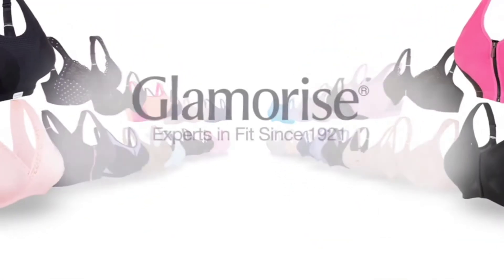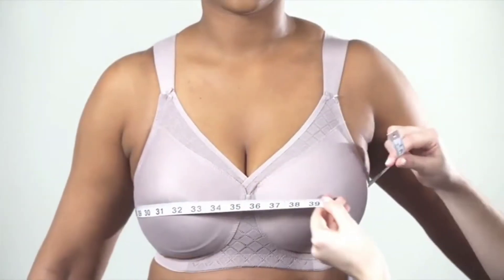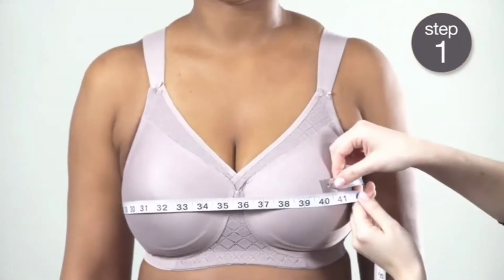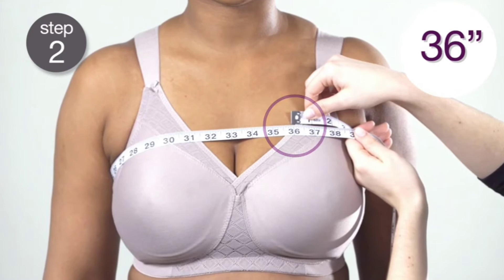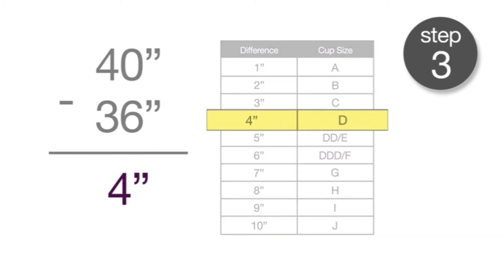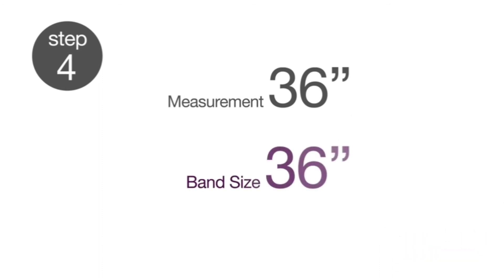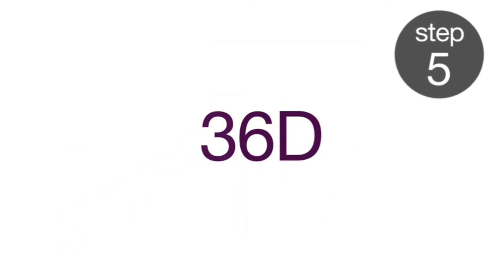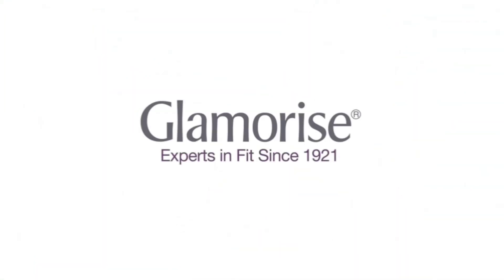Full Figure Plus Size High Impact Wonderwir . . . . . A F tv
A F tv .  Full Figure Plus Size High Impact Wonder Wire Sports Bra # 9066. Thanks _________